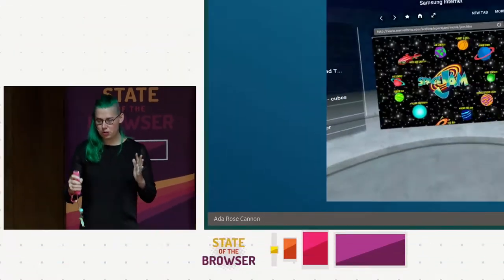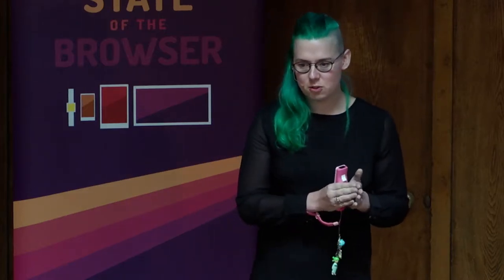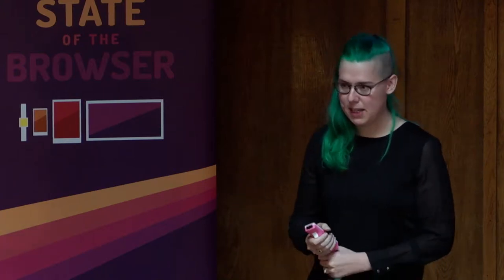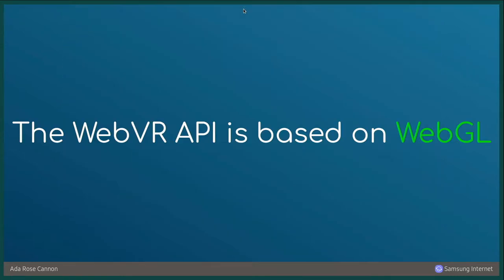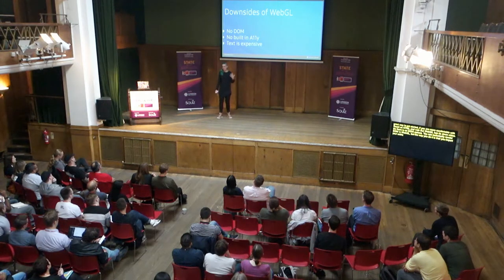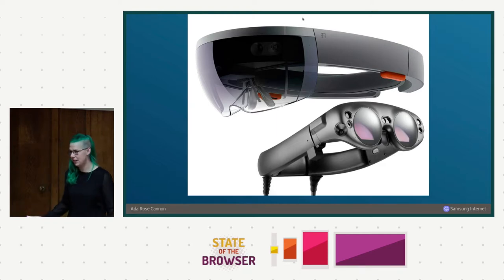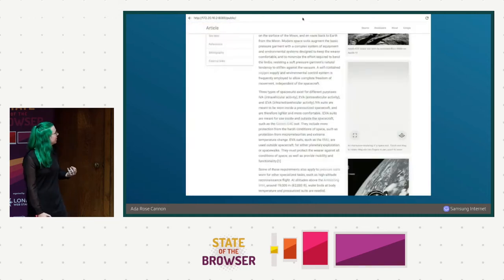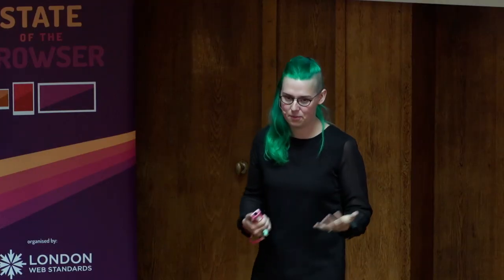SOTB2018 - Ada Rose Cannon - WebXR and the Immersive Web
This is an introduction to the state of VR and AR on the web and a look to where it could go in the future.